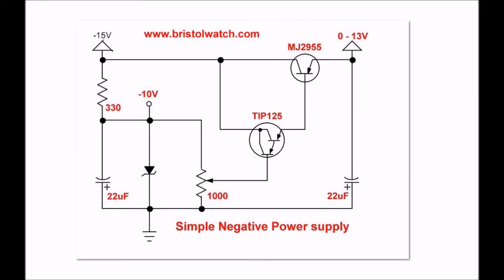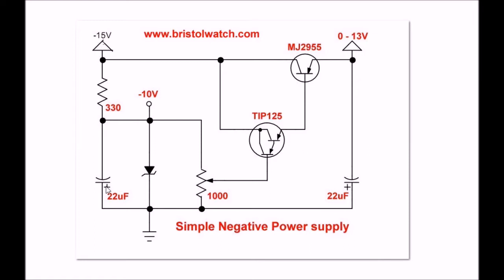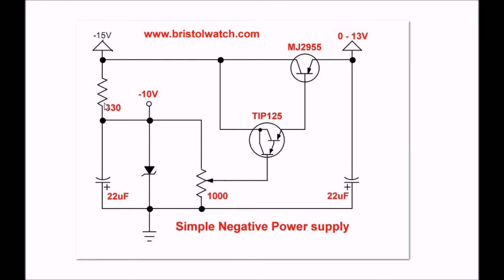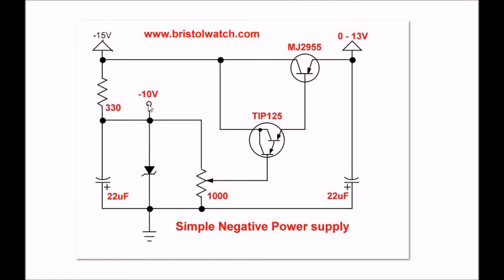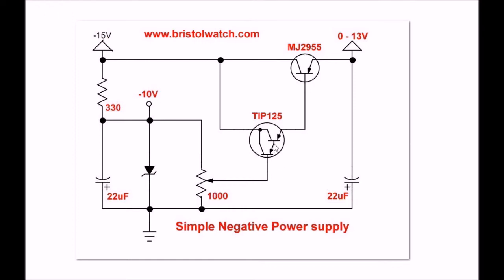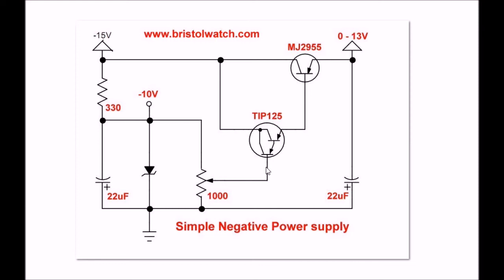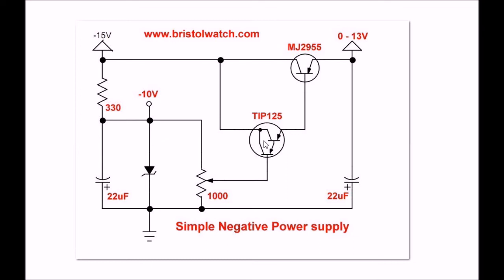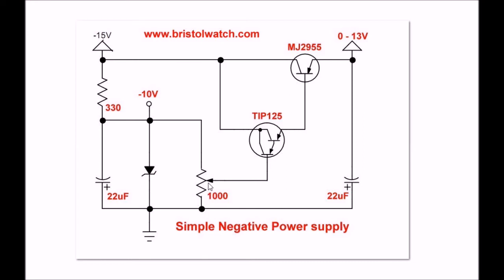Simple Negative Variable Power Supply